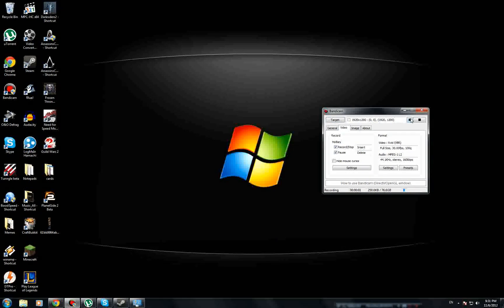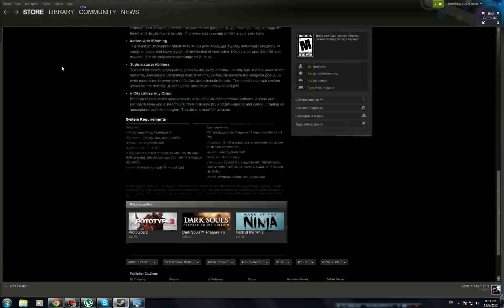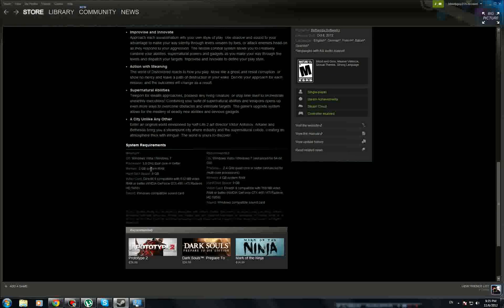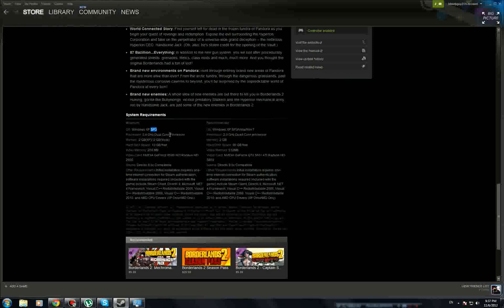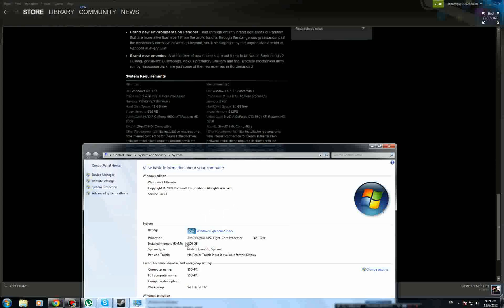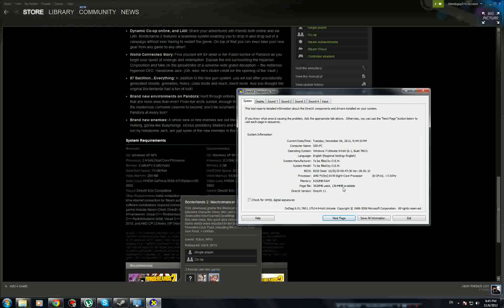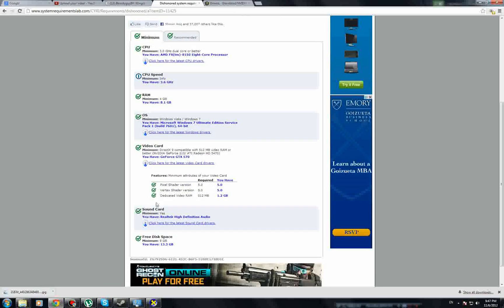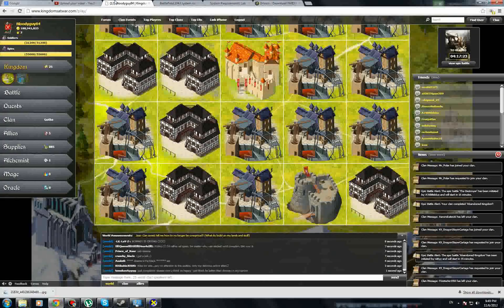How to check if your computer can run a game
To skip to the quick way go to 11:50